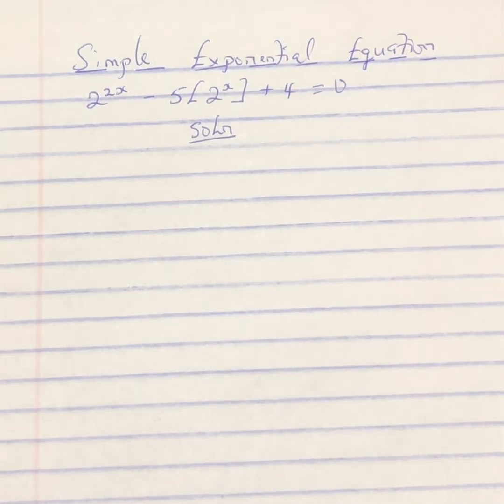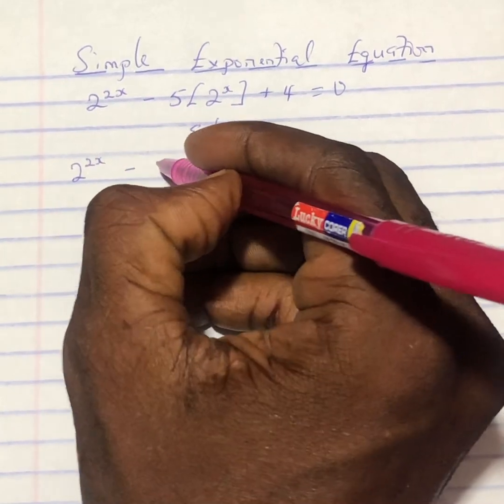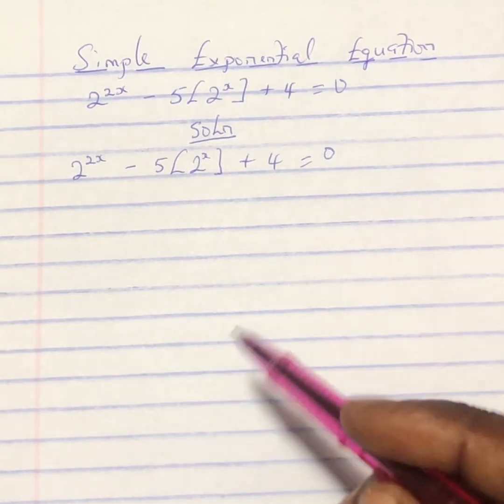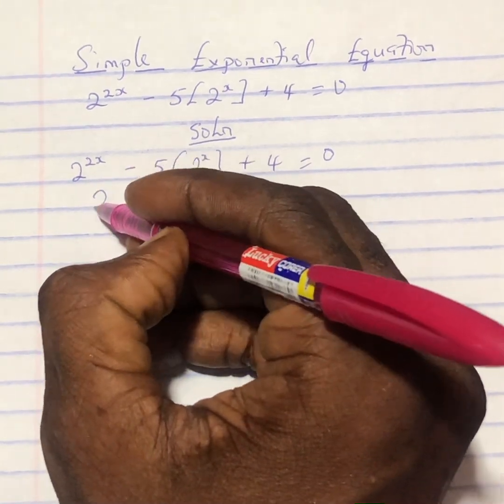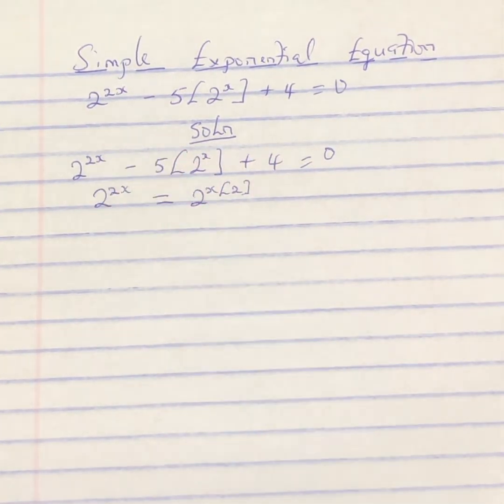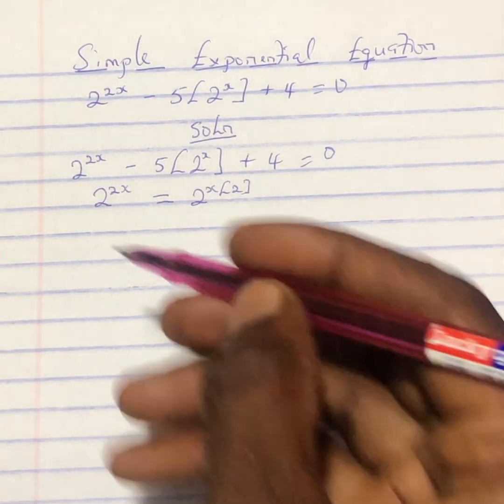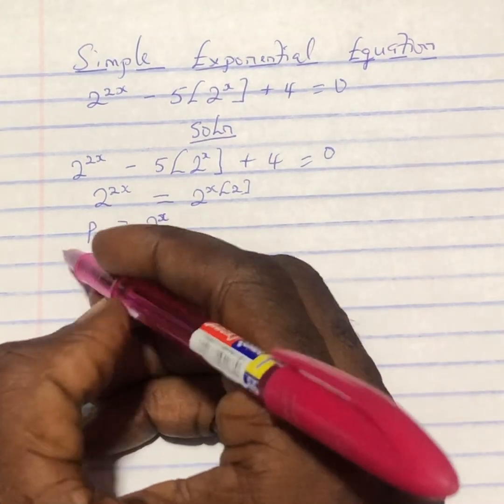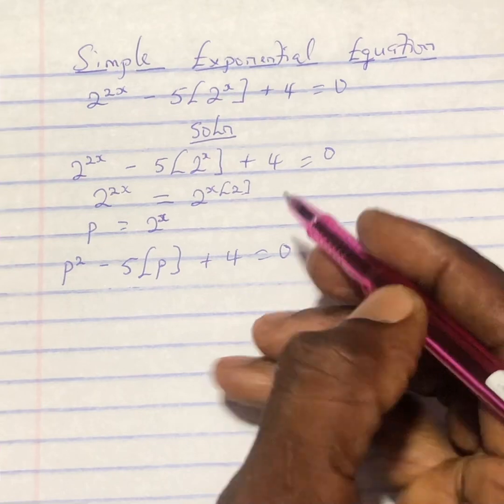Simple exponential equation